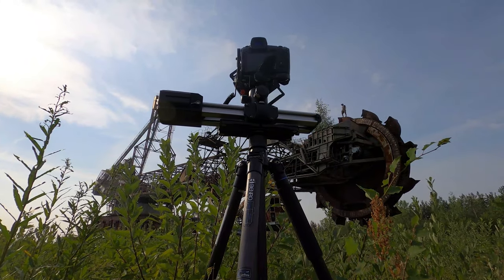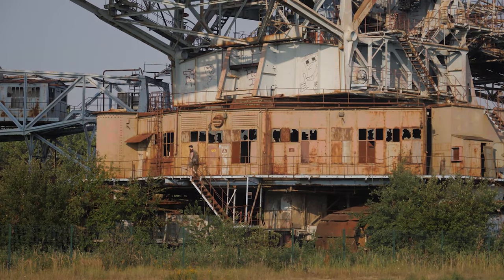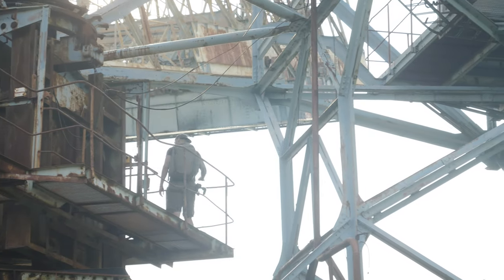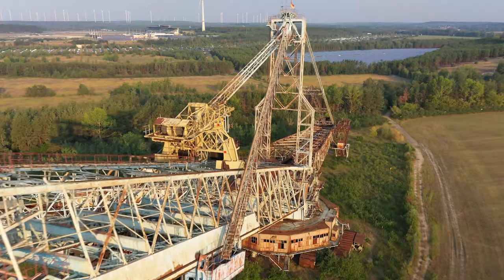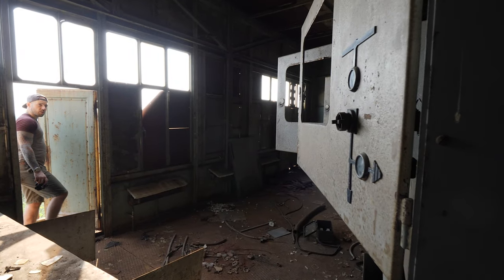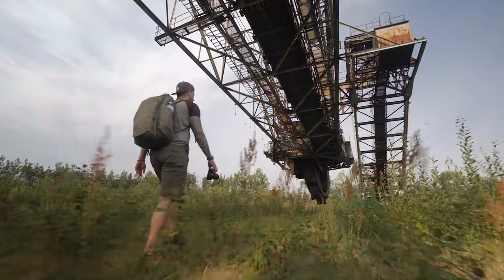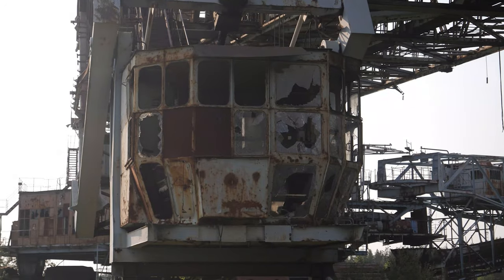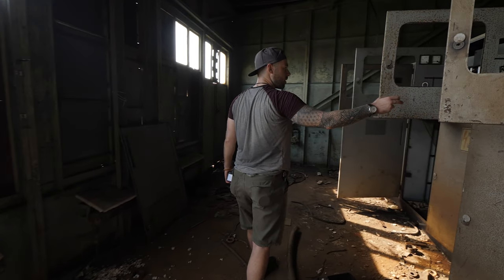Exploring the World's Largest ABANDONED Bucket Wheel Excavator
This is The Blue Wonder. The world's largest Bucket Wheel Excavator which also happens to be abandoned. A 1960's relic from the former DDR.

Shout out to Mike Corey from Fearless & Far for asking me to come on board  helping him film a mini series in East Germany.

Enroll in the first ever Introduction to YouTube for Video Creators!! It's only €29

JOIN the other amazing Members on the channel for as little as one coffee a month... or Quad Espressos :)